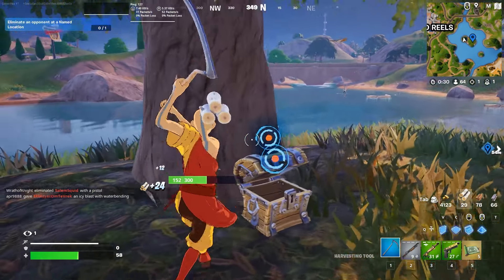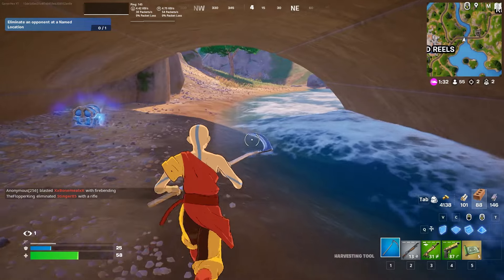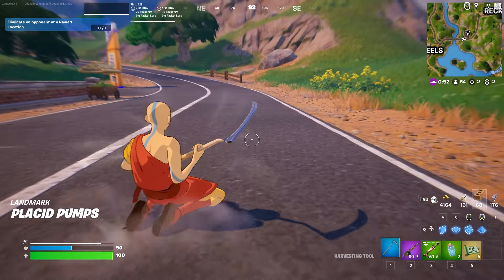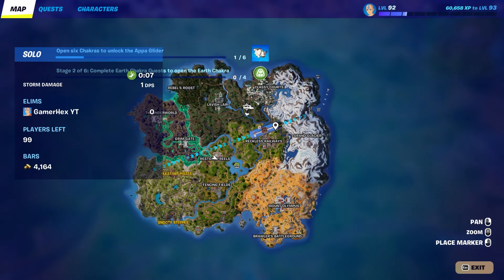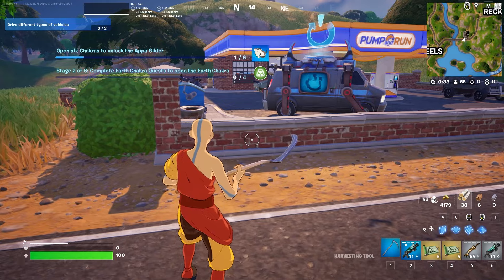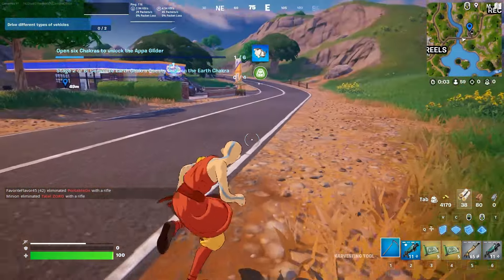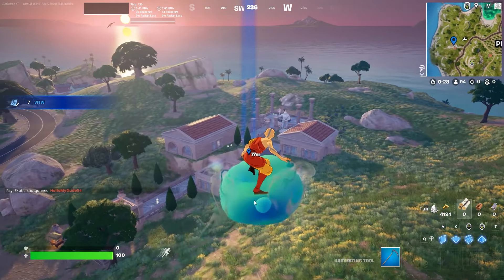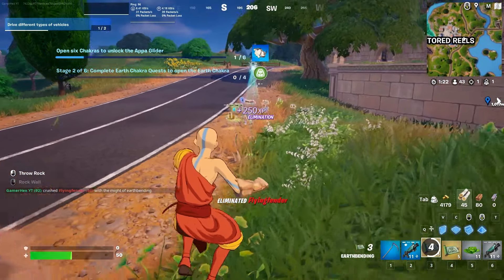How To Complete Earth Chakra quests in Fortnite - All Avatar Elements quest (Day 2 challenges)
Complete earth chakra quest to open earth chakra

Open the water chakra to unlock additional quests
Collect bars from eliminated players
search chests
travel distance while sliding
land at an elemental shrine from bus
destroy stone structures
visit mount Olympus and coastal columns
collect cabbages
use rock wall and hit an opponent with throw rock